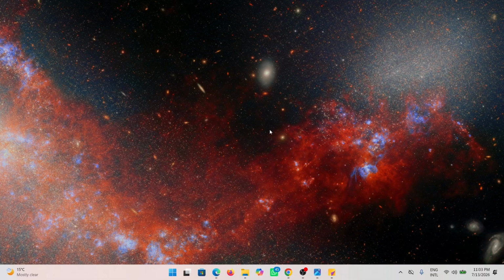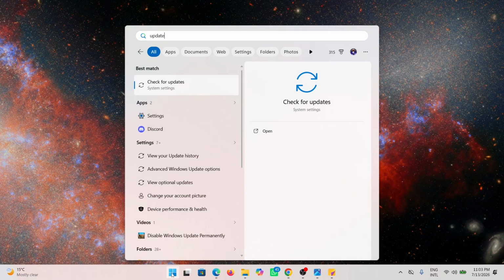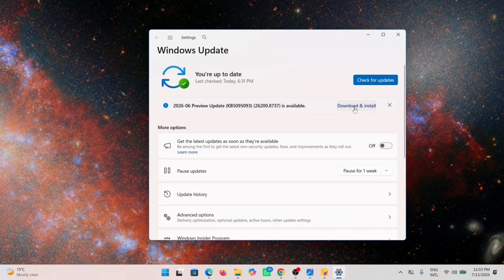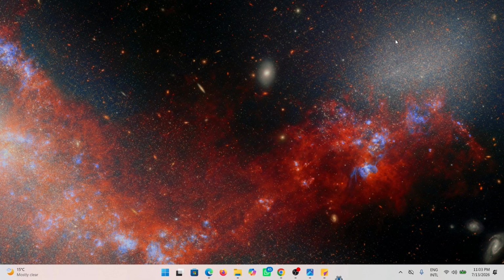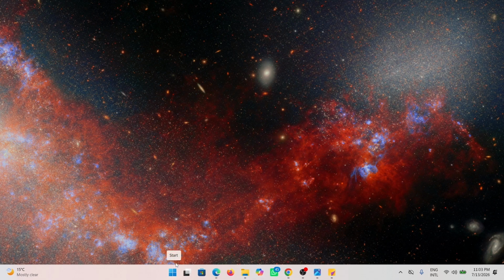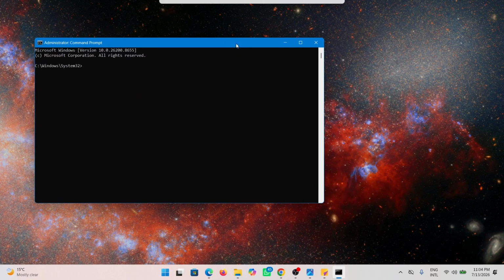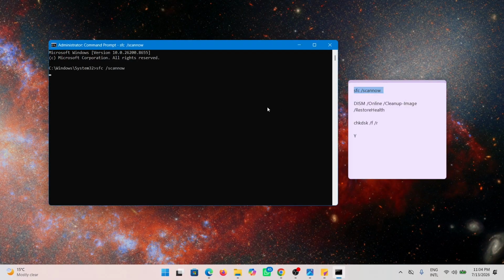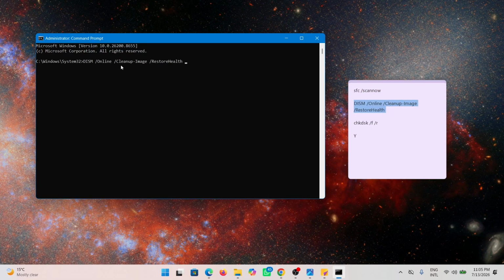How To Fix Ntoskrnl Exe BSOD Error in Windows 10/11 (Quick & Easy)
How To Fix Ntoskrnl Exe BSOD Error in Windows 10/11 — A quick, step-by-step guide to diagnose and resolve ntoskrnl.exe crashes and Blue Screen of Death issues. Learn to run SFC and CHKDSK, update or rollback drivers, test RAM, and perform a clean boot to isolate conflicts. This video covers practical tips for Windows 10 and Windows 11 users, driver troubleshooting, and system file repair to get your PC stable fast with simple, easy-to-follow steps.